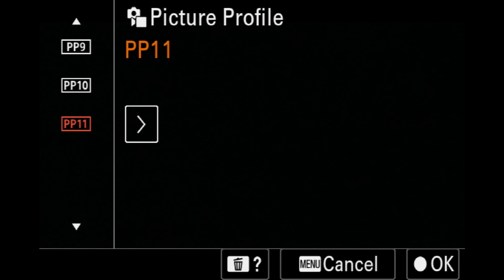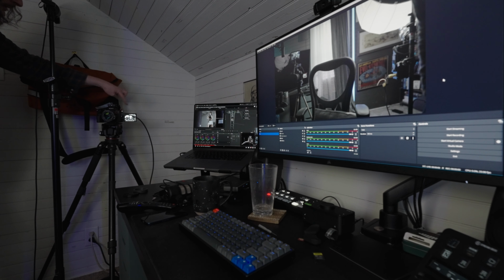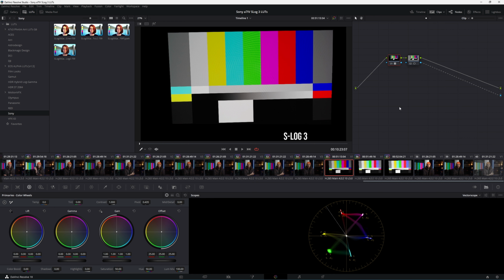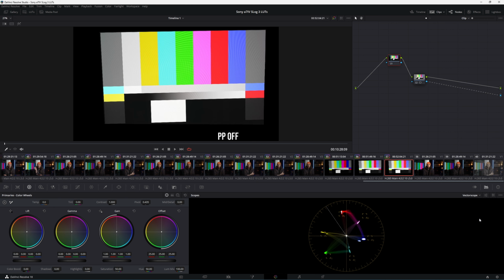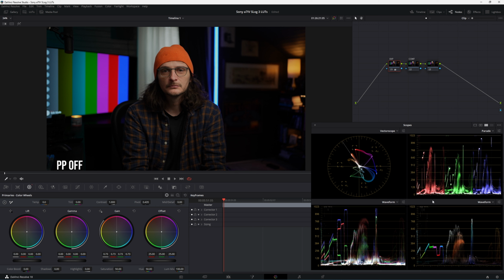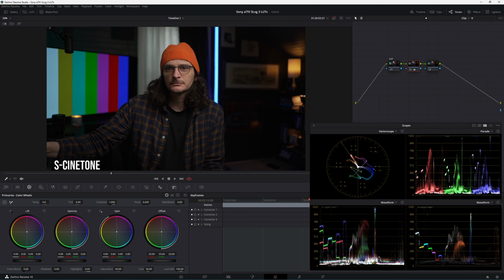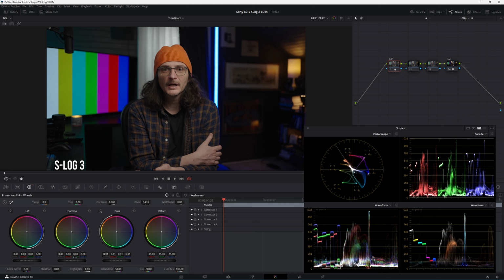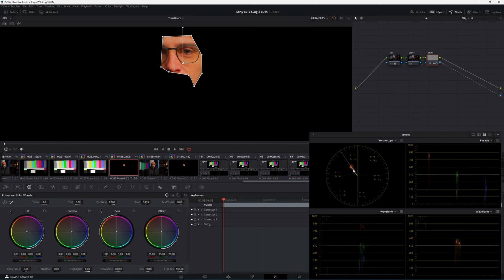Why Shoot in S-Log 3? vs PP-OFF & S-Cinetone (Sony a7IV)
S-Log 3 vs. S-Cinetone vs. PP-OFF. Which picture profile is the best? What's the difference? Is there a difference? What do you think?

Sony a7IV
Sony a7SIII
Sigma DGDN 24-70 f/2.8 Art
Sigma DGDN 16-28 f/2.8
Hollyland Mars 400S Pro
Blackmagic Design Atem Mini

Godox UL-150ii Bi
Godox VL-150
Godox SL-100Bi
Aputure Lantern Softbox
Godox QR-P70 Softbox

Chapter Markers
00:00 Intro
00:25 Why compare PP-OFF?
01:18 Setting up the shots
01:57 Problems w/ HDMI out on Sony cameras
03:33 The results/comparisons
04:19 Color charts comparison
06:02 What can you do in post to affect the images?
12:44 Conclusion... S-Log is the best!